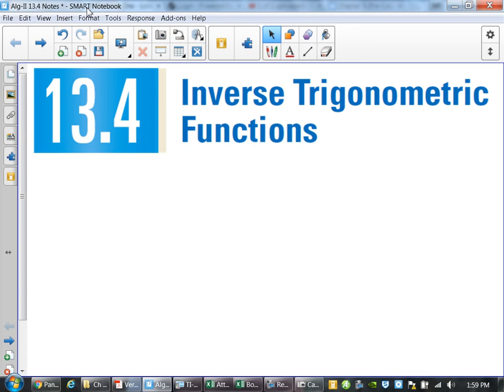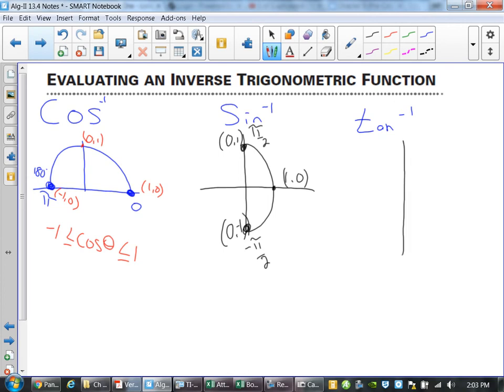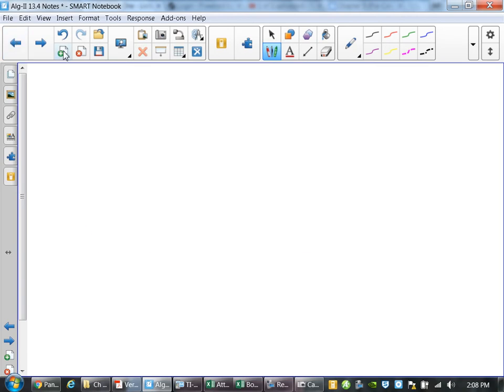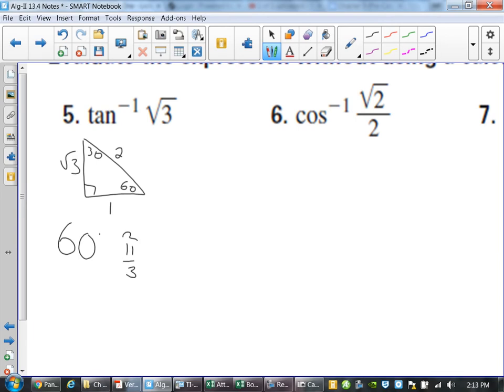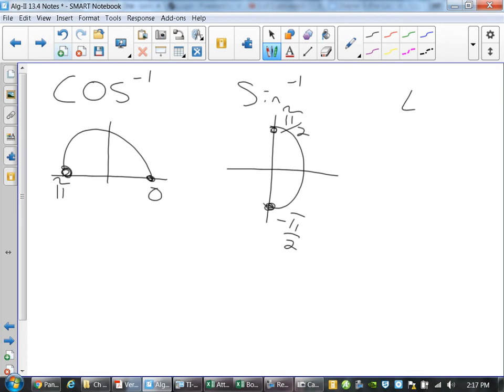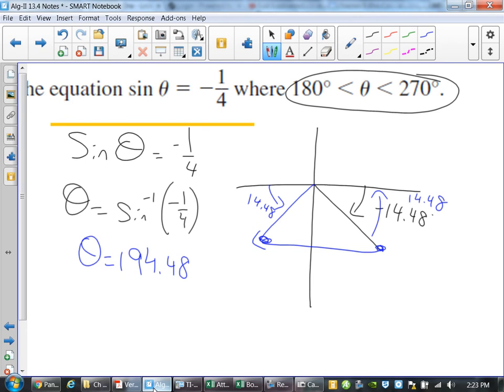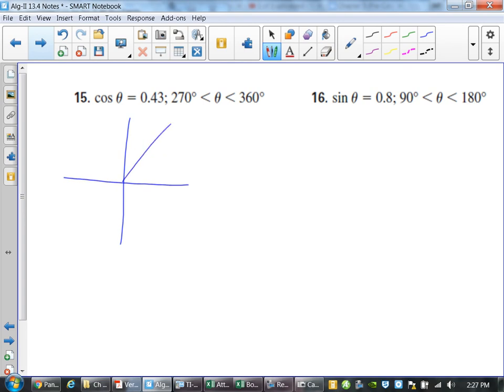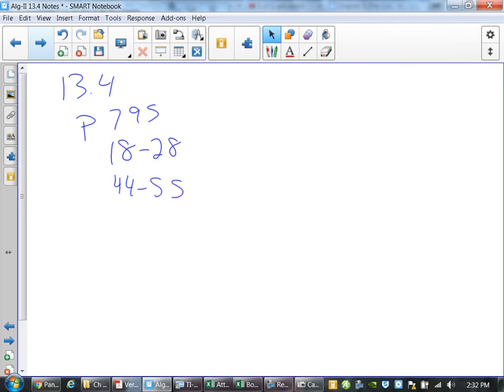February29 13 4 Notes day 1